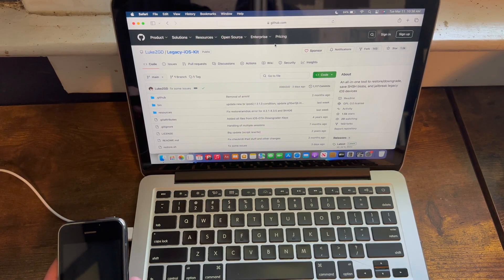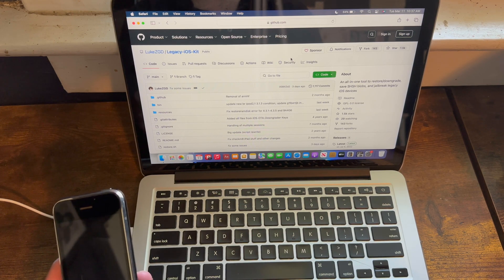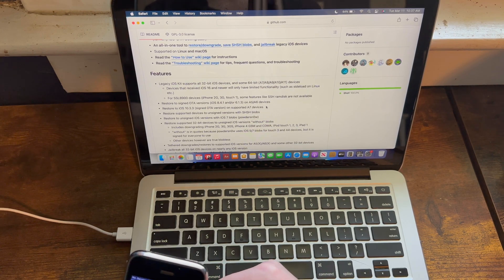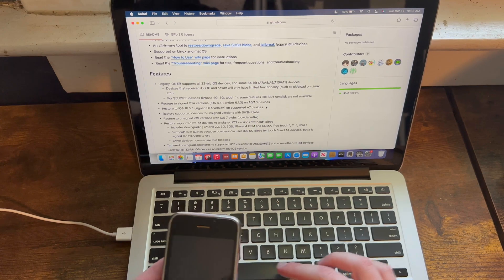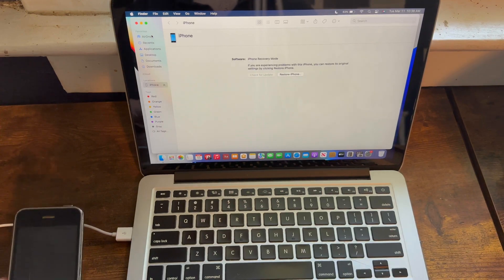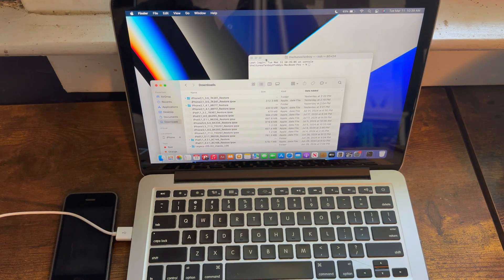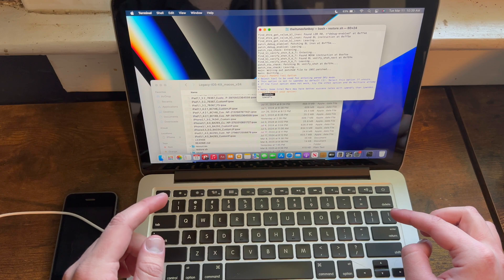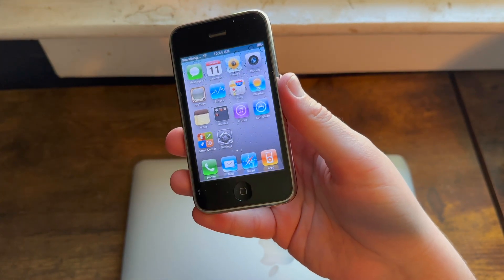iPhone 2G/3G/3GS and iPod touch 1/2 Jailbreak Tutorial (macOS)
Next video: iPhoneOS 3.0 iPhone 3GS vs. iOS 16 iPhone SE 3 speed test.